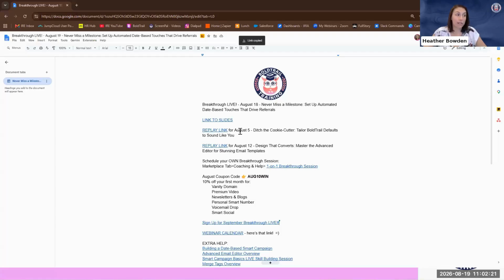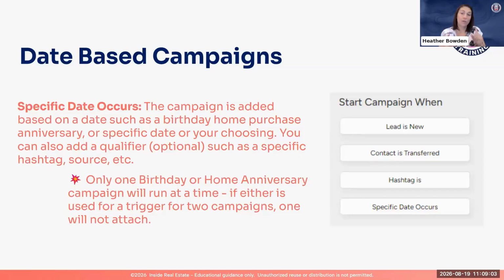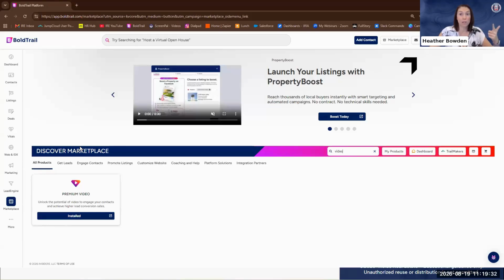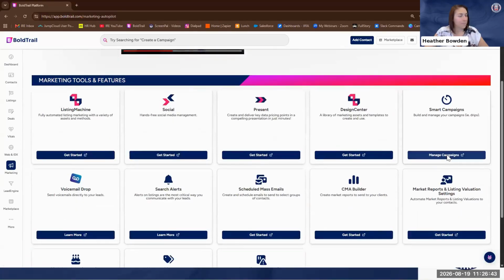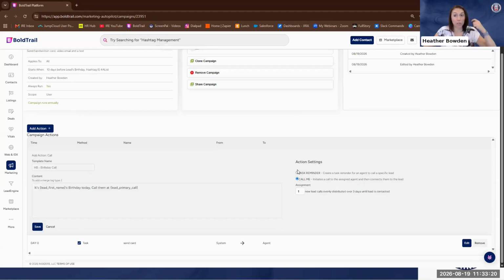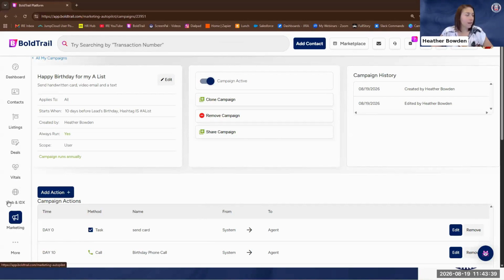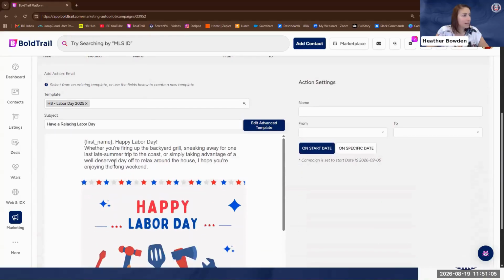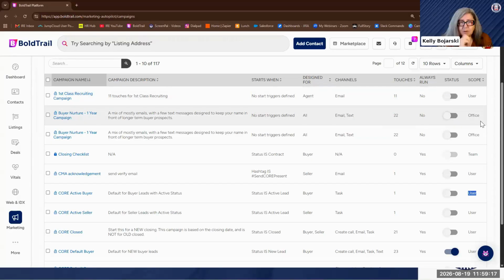Fix Your Drip! Never Miss a Milestone | Breakthrough LIVE! - August 19, 2026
Welcome to Part 3 of our August Breakthrough Series: Fix Your Drip: Never Miss a Milestone:
Set Up Automated Date-Based Touches That Drive Referrals
A 4-Part August Masterclass on Customizing, Automating, and Levelling Up Your Smart Campaigns

August 26 | Beyond the Inbox:
Supercharge Campaigns with Video, Ringless Voicemails, and Zapier